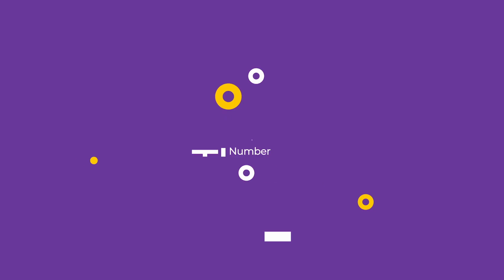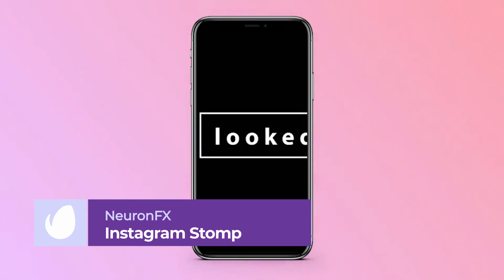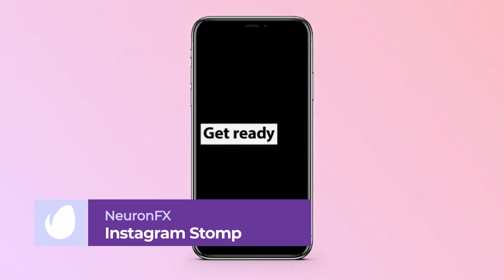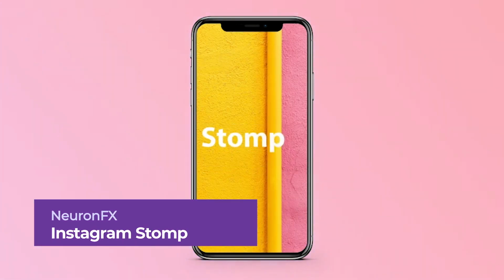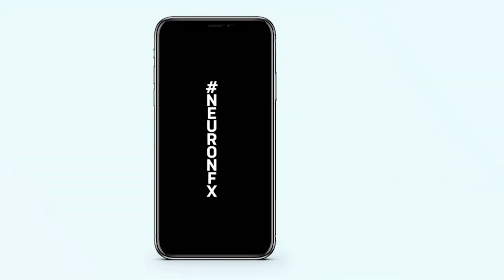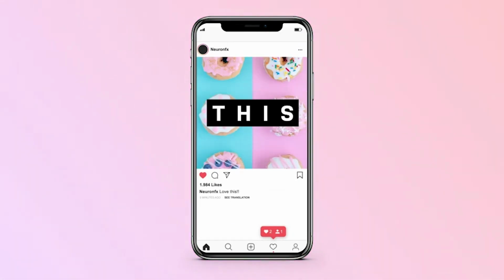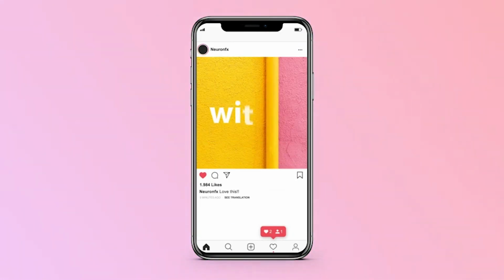10 Best Social Media Marketing Templates [2020]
Intro (0:00)
Social media has become one of the best ways to promote your brand and stay connected to your followers, this is why we've gathered a list of items to help you improve your social media presence. Here's our countdown of the 10 Best Social Media Marketing Templates for 2020. All items featured are available with a subscription to Envato Elements.

With an unlimited subscription to Envato Elements, you'll have over a million digital creative assets at your fingertips, all covered under the one commercial license. Simply select a pricing plan that's right for you and away you go

FEATURED ITEMS
Number 10 (0:33)
Instagram Stories by Afterdarkness75

Number 9 (0:59)
Animated Social Media Templates for Photoshop by andrewtimothy

Number 8 (1:23)
Big Sale Instagram Stories by YETYYY

Number 7 (1:47)
Russet by aqrstudio

Number 6 (2:09)
Shadows Instagram Stories by motionbeard

Number 5 (2:42)
Vertical And Minimal Sale Promo by GoGuFX

Number 4 (3:02)
FASHION Instagram Posts by AgataCreate

Number 3 (3:24)
Instagram Stories Stomp by NeuronFX

Number 2 (3:47)
Instagram Ultimate Pack V2 by micromove

Number 1 (4:11)
Instagram Stories by Nullifier